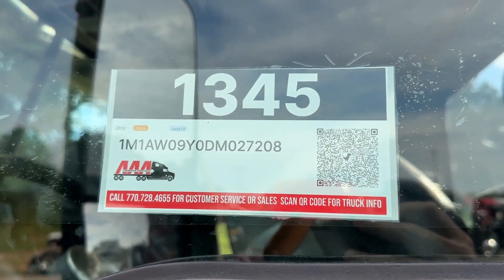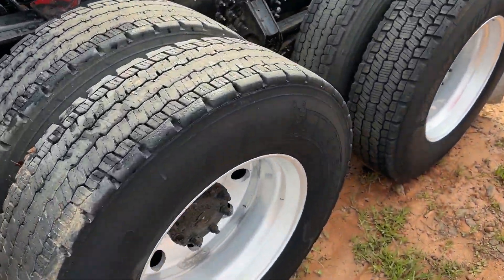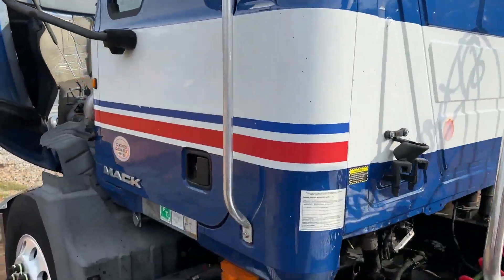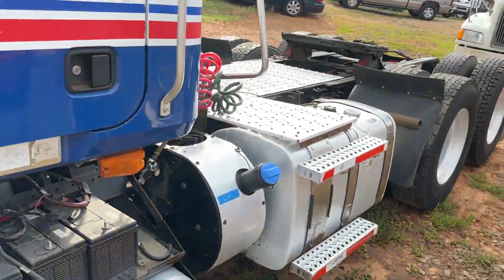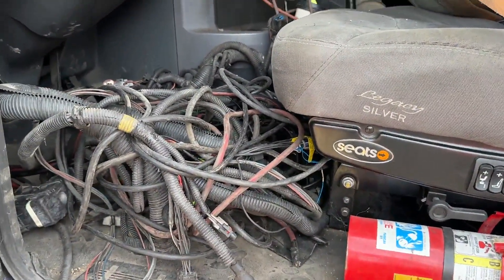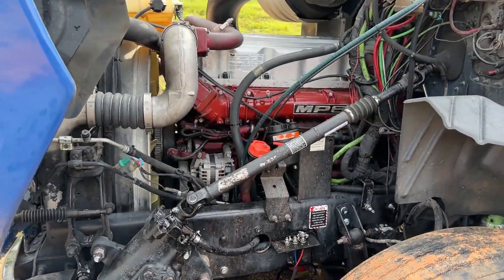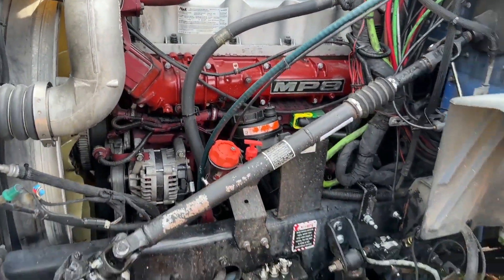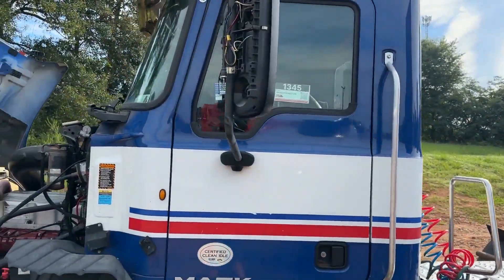2013 MACK PINNACLE CXU613 For Sale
Vehicle History Report: See Service Logs for Details
Currently offsite just got done doing injector cups